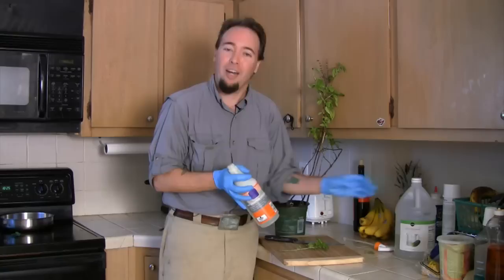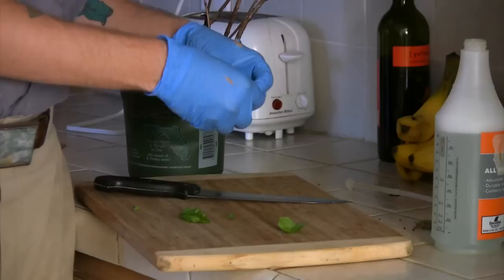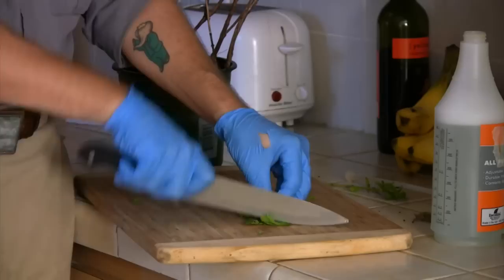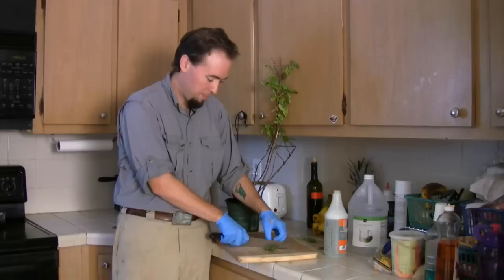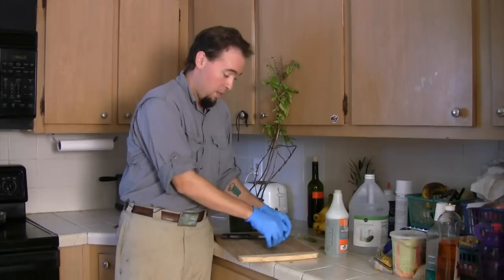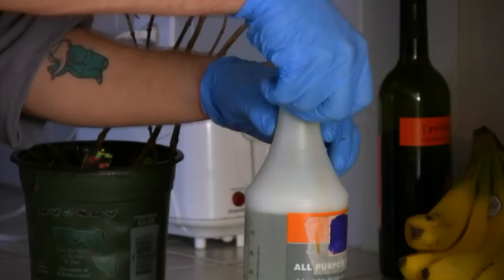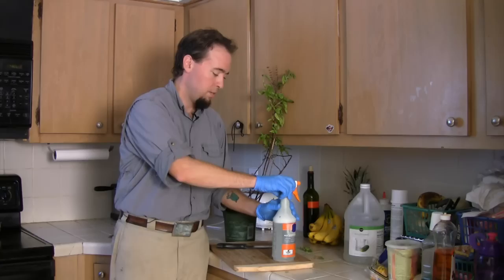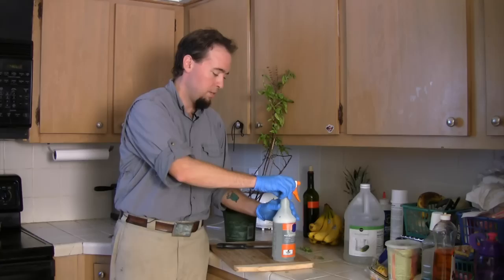Herbal Insect Repellent Recipe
Herbal Insect Repellent Recipe. Part of the series: Home Insect Help. You can save a lot of money and time by making your own herbal insect repellent at home. Learn about the herbal insect repellent recipe with help from the operator of a pest control business in this free video clip.